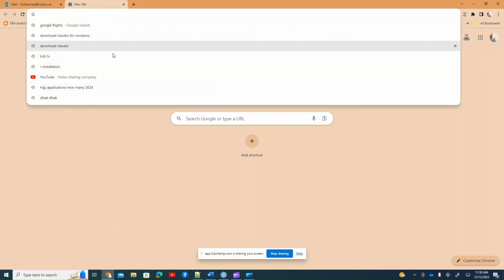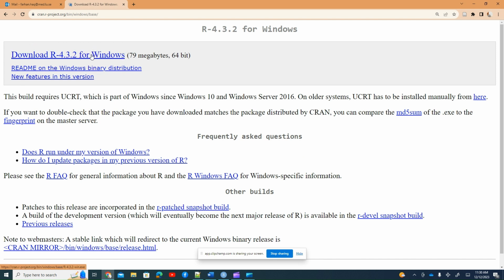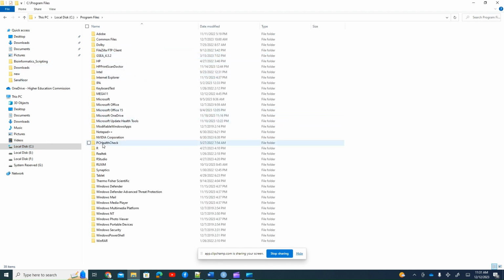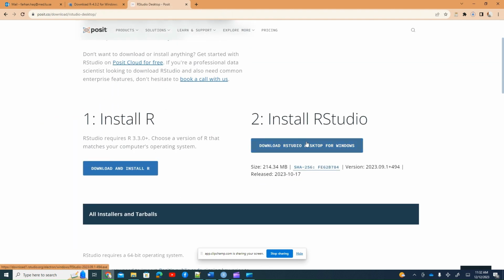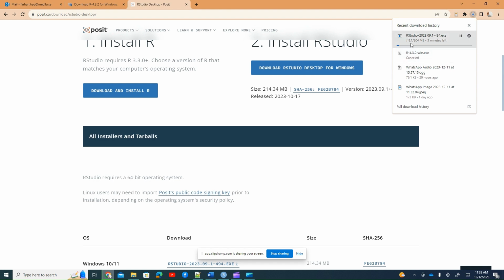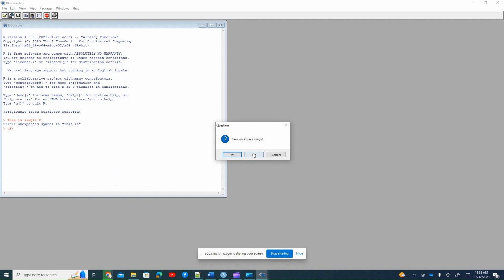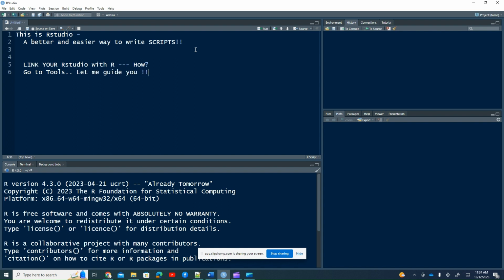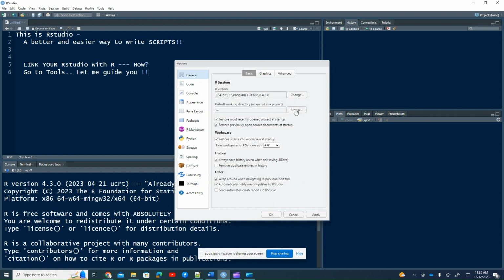R and R studio installation - Simple Guide